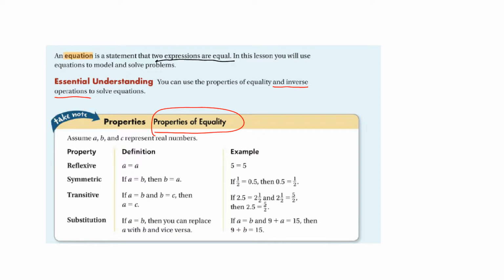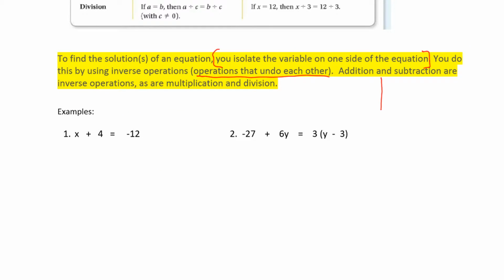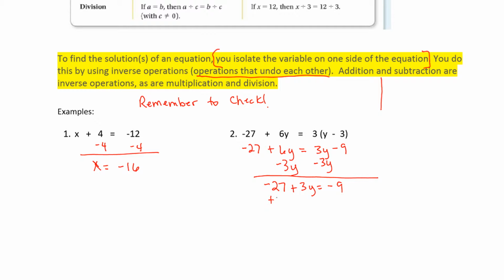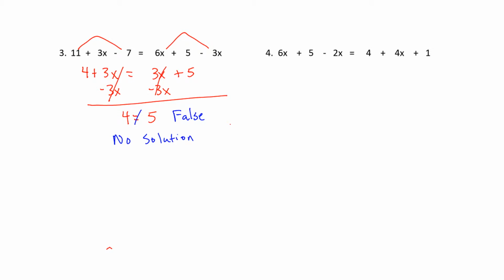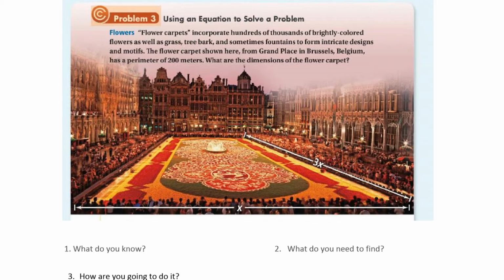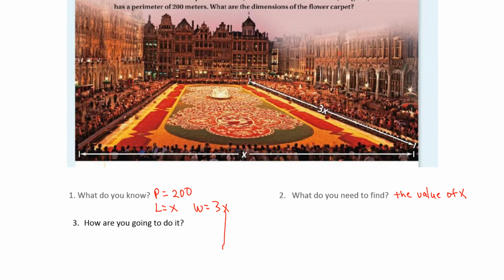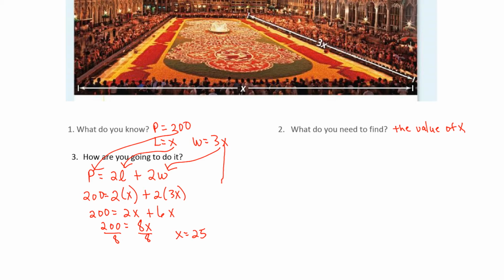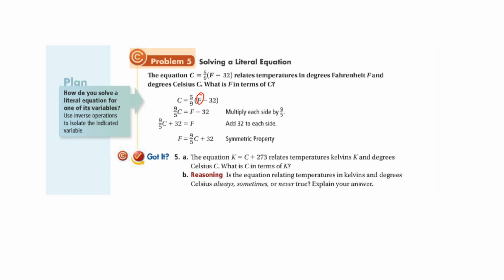Alg 2, Lesson 1 4, Solving Equations